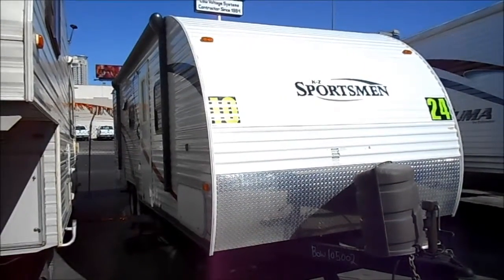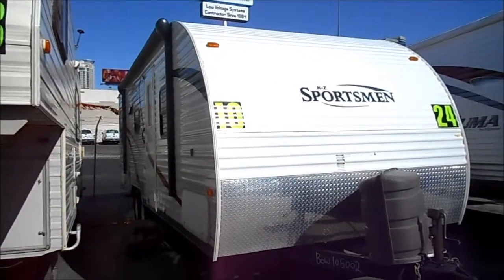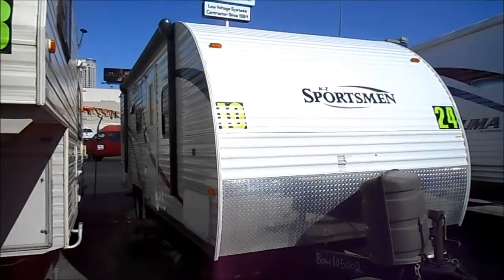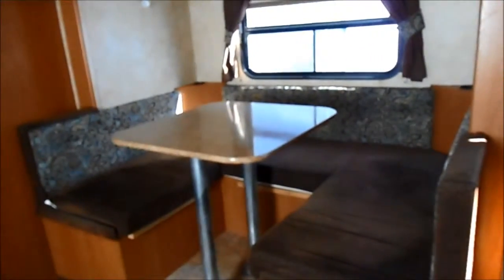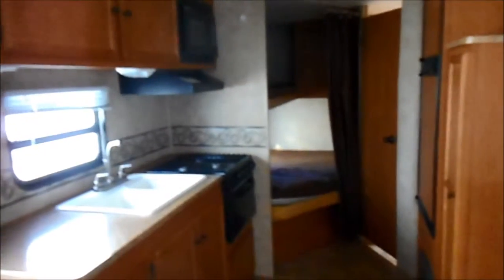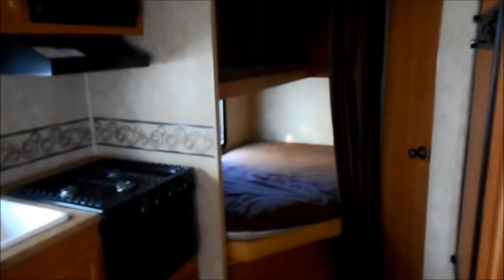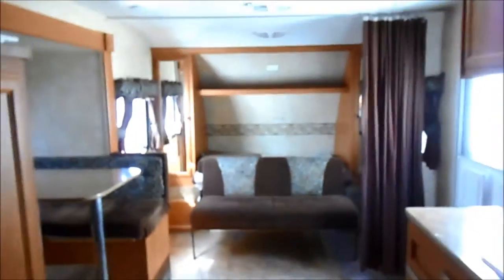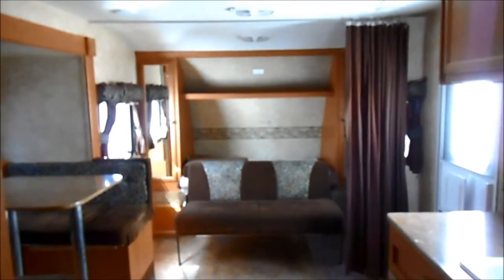KZ Sportsmen 2010